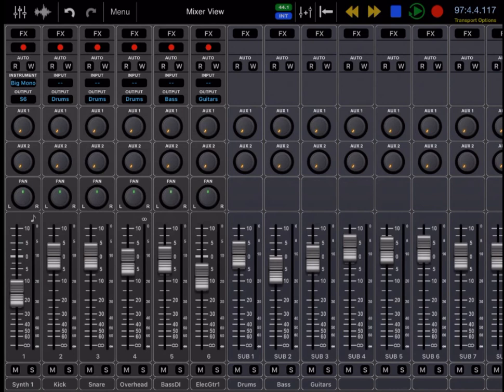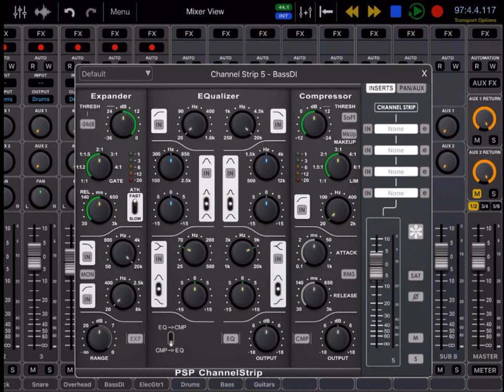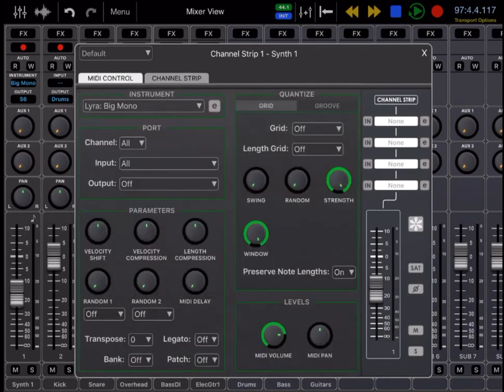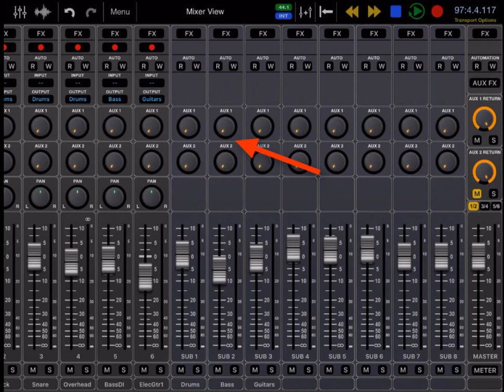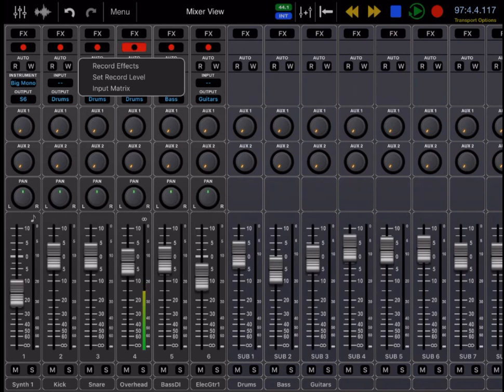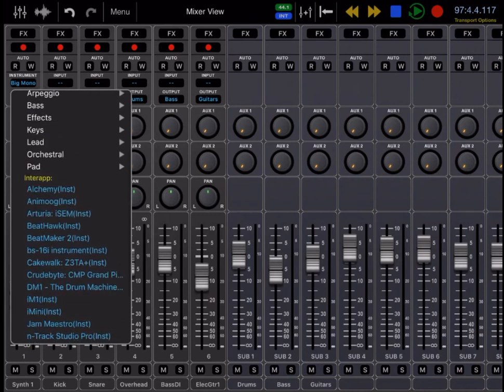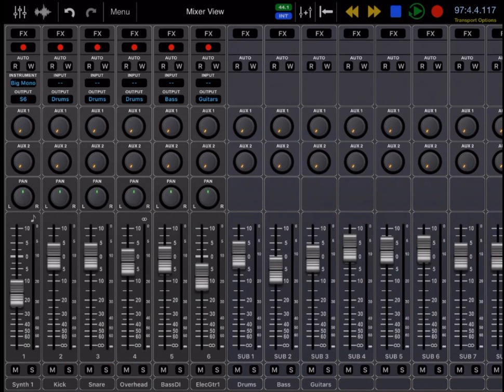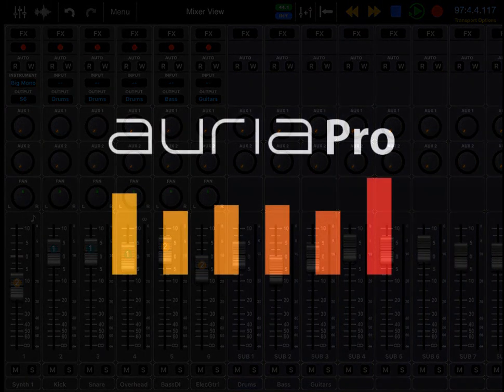Auria Pro: Mixer Overview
A brief overview of the Mixer section in Auria Pro.